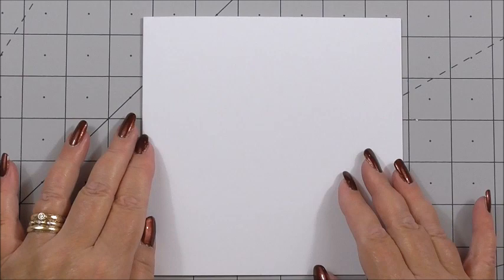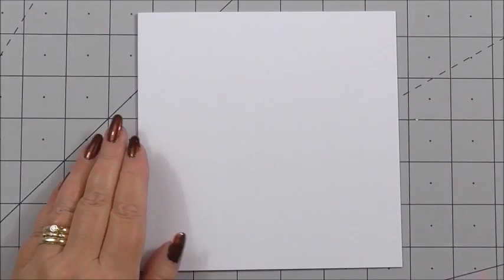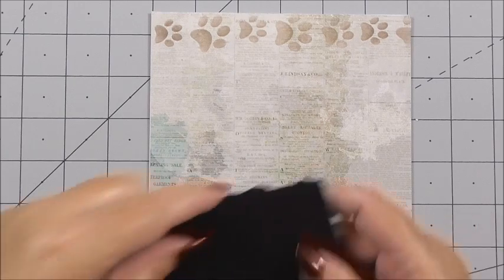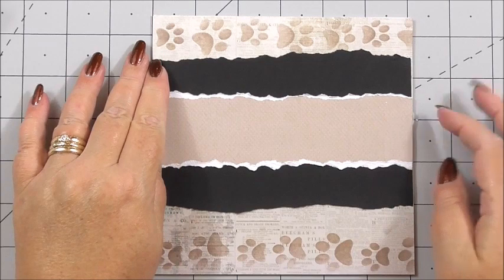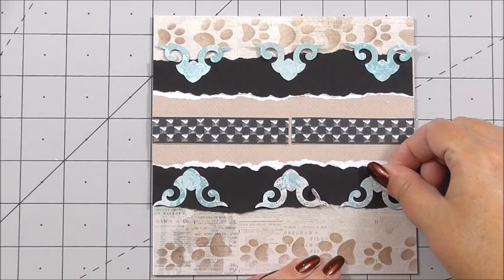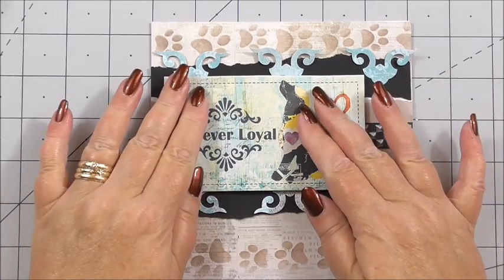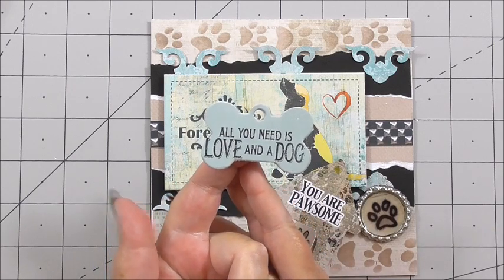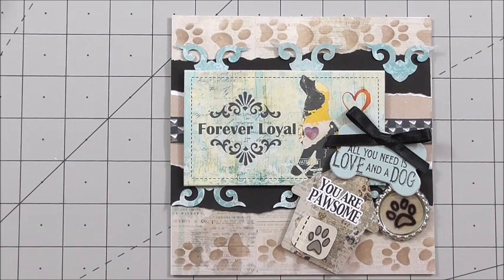19.Cardmaking Tutorial: FabScraps Spilt Milk My Loyal Friend Card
Today's lovely FabScraps card making project uses the new Spilt Milk Collection because a dog is not just Man's best friend but a loyal friend to everyone, this gorgeous Loyal Friend Dog card is just ideal for anyone. The card is complete with a kennel embellishment for your woofer and would suit any occasion and sprinkle magic where ever it ends up.

Items Used
FabScraps Spilt Milk Collection (C119) is available to purchase including worldwide shipping